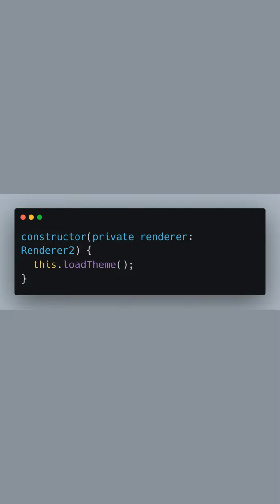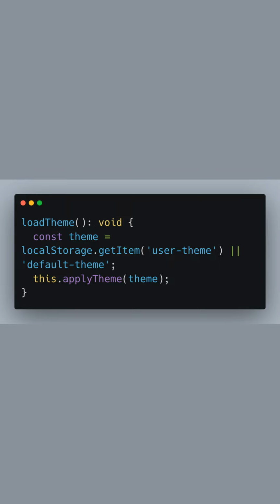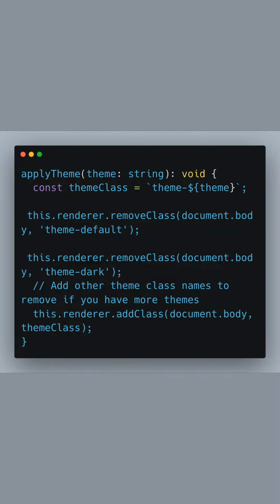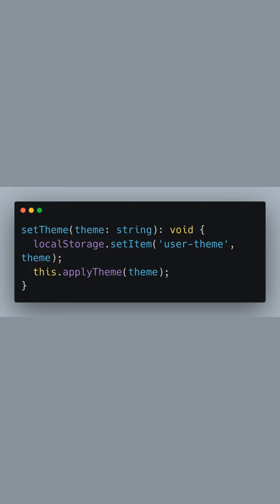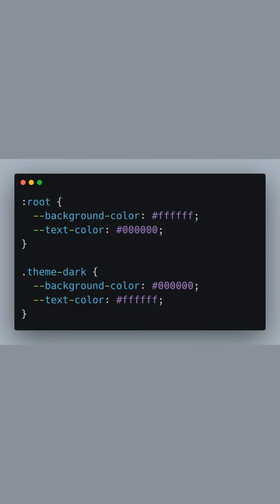Effortless Theme Switching in Angular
- Understand the constructor role
- Learn about Renderer2 service
- Discover how to manage themes
- Implement user preference saving